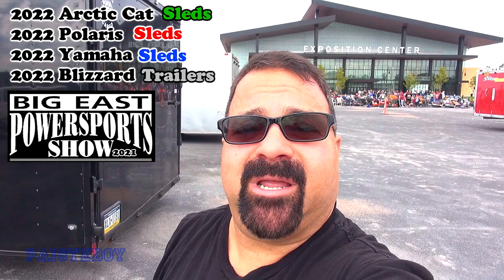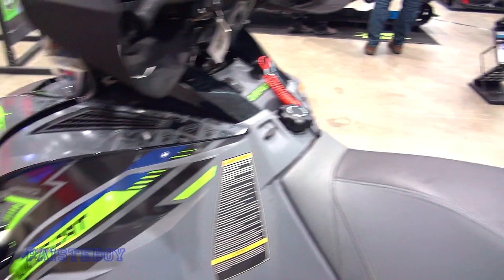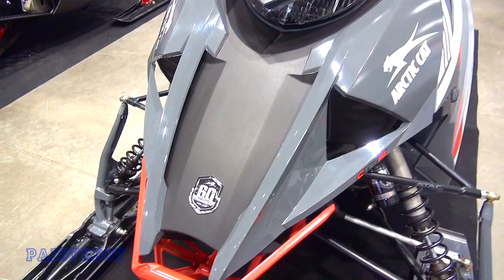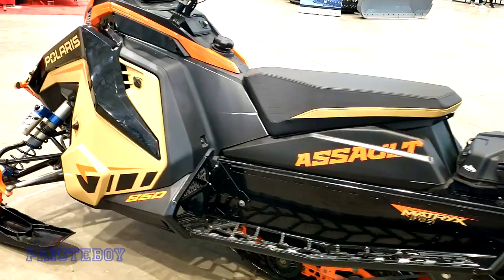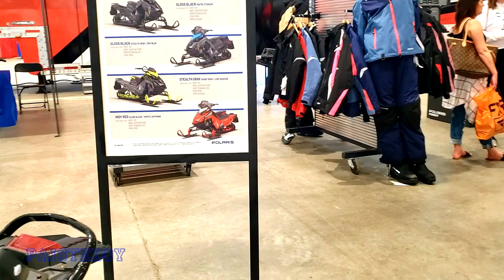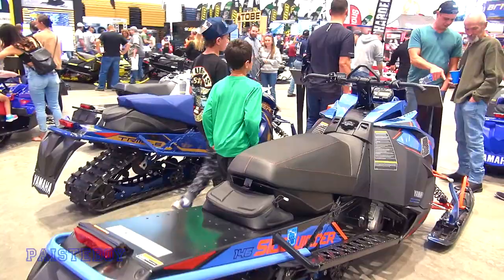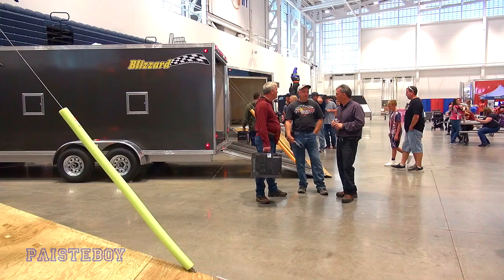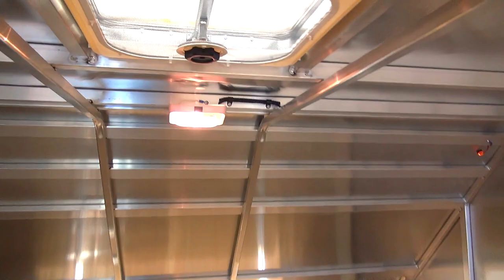2022 Arctic Cat, Polaris, Yamaha & Blizzard Trailers @ Big East Powersports Show 10-2-2021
Follow PAISTEBOY on Instagram:
Like PAISTEBOY on Facebook:

2022 Arctic Cat, Polaris, Yamaha & Blizzard Trailers @ Big East Powersports Show 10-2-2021